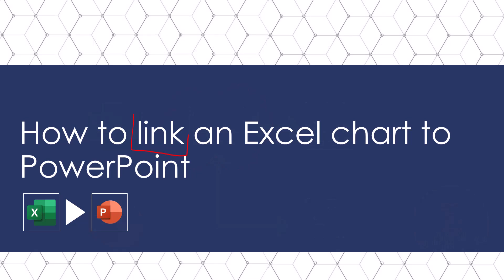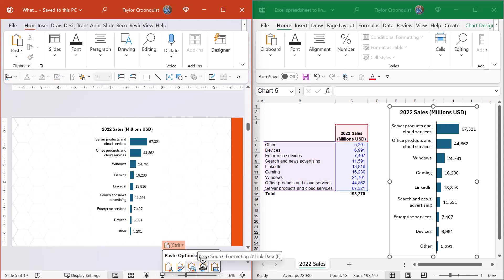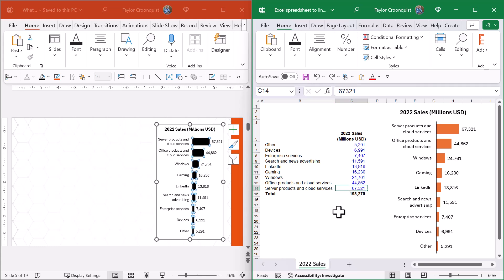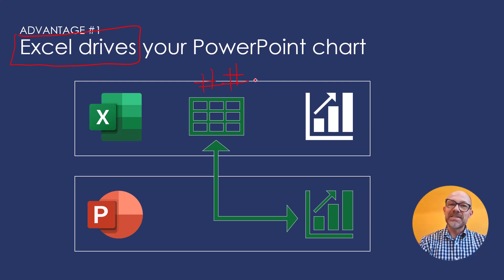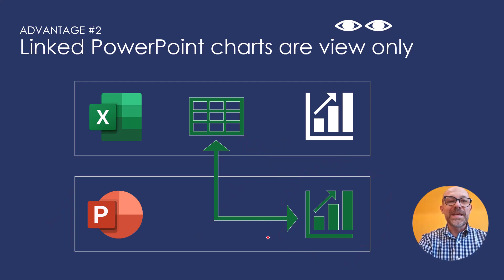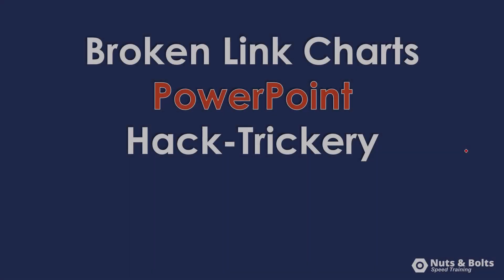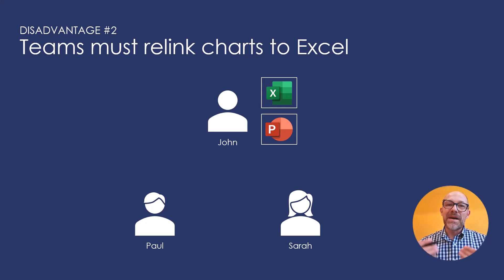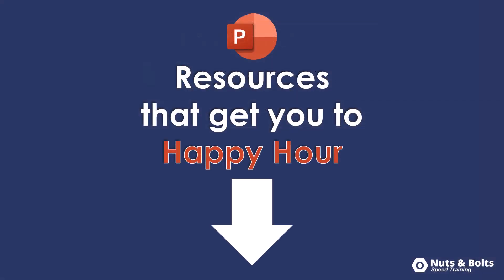Excel to Powerpoint: What is a linked chart in PowerPoint?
As you copy and paste a chart from Excel to PowerPoint, you automatically create a linked chart in PowerPoint. Watch to see what a linked chart is and see why it matters.

WANT TO TRAIN UP YOUR TEAM
Learn more about our corporate PowerPoint speed training workshops that will triple your team's productivity in PowerPoint.

0:00 How linked charts work in PowerPoint
1:14 How to link an Excel chart to PowerPoint
3:20 Linked chart advantages and disadvantages
6:12 Linked chart takeaways